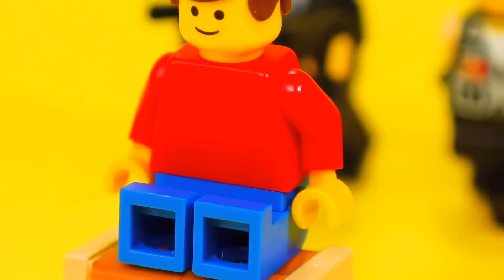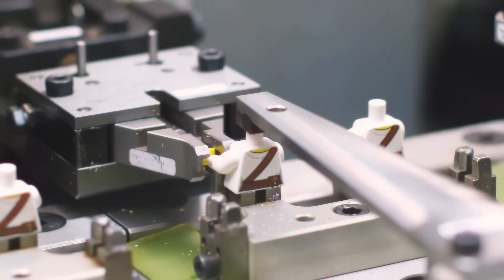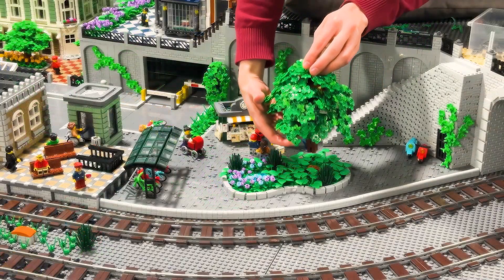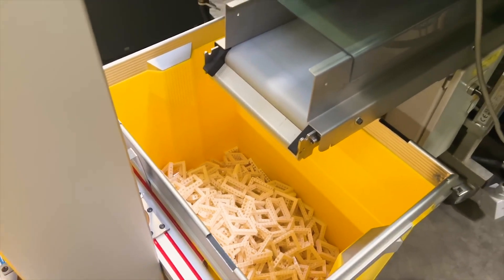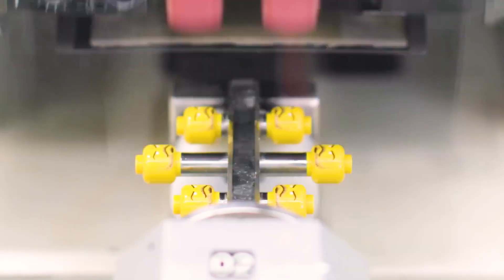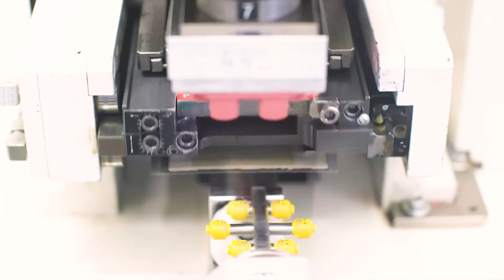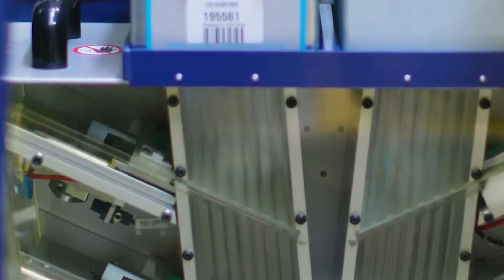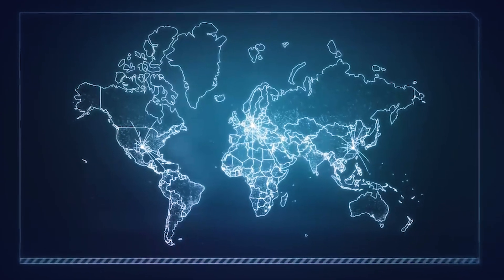The Hidden Secrets of LEGO Manufacturing EXPOSED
LEGO has long been a cornerstone of creative play, offering endless possibilities for building and imagination to children and adults alike. This iconic toy has become crucial to developmental learning and entertainment, with traditional building blocks still cherished for their ability to inspire creativity and problem-solving skills.

Join us on an engaging exploration into the world of LEGO production. In this video series, we delve into the detailed process of manufacturing the beloved bricks that have captured the imaginations of generations. We'll explore the time-honored techniques still employed at LEGO factories, as well as the cutting-edge technologies enhancing the design and production of LEGO sets.